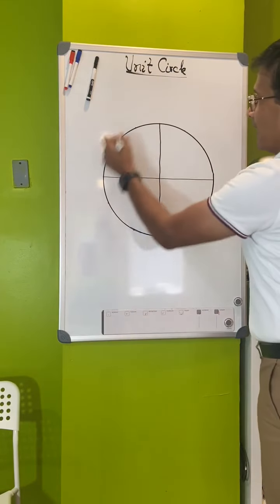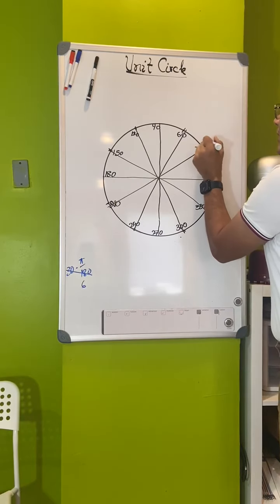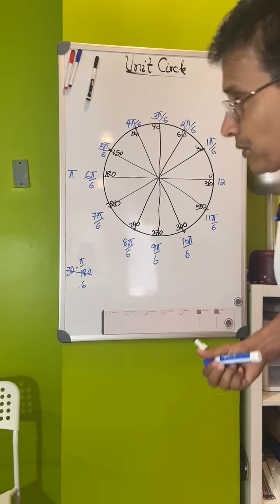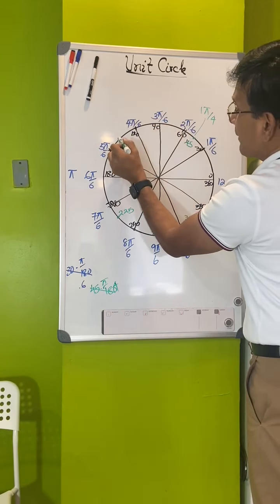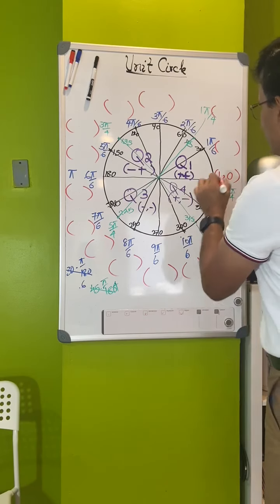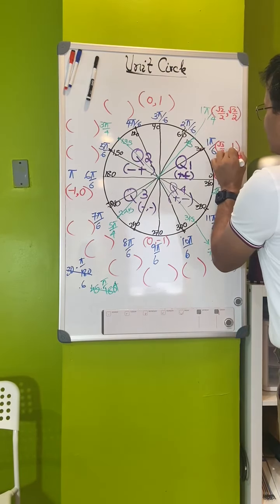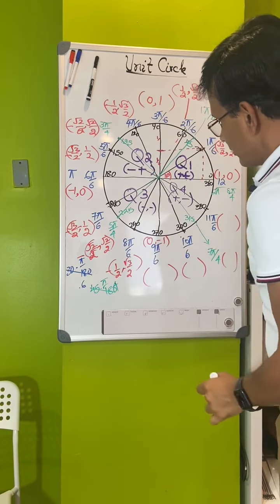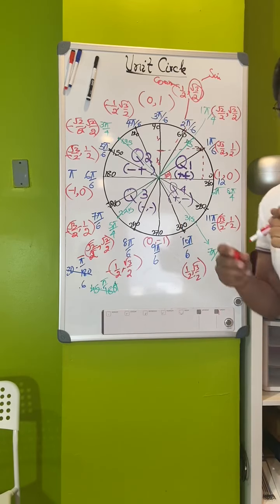Unit Circle- Detailed Version- Understand, Don't Memorize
I wish someone taught me this when I was in school..."
When I was in high school, I hated math — especially trigonometry and calculus.
Sine, cosine, tangent... in degrees and radians?
Root 3 over 2, root 2 over 2 — it was a total mess.
I memorized without understanding — and forgot everything just in time for the test 😅

But here’s the truth:
If trig feels hard, it’s probably because no one ever helped you visualize the unit circle the right way.
💡 Once you see it, you won’t need to memorize. It just makes sense.

🌀 In this video, I’ll show you how to actually understand the unit circle —
and you’ll never look at sine or cosine the same way again.